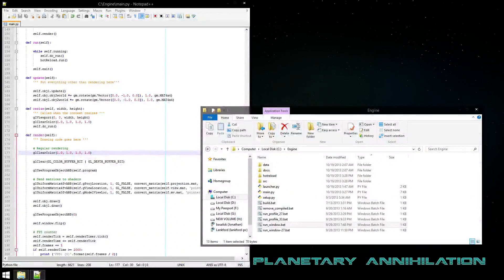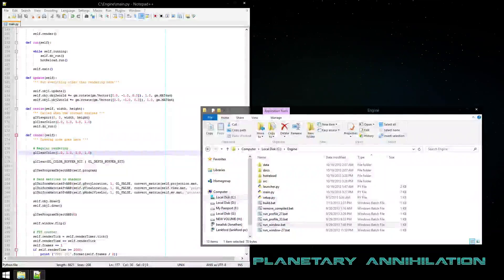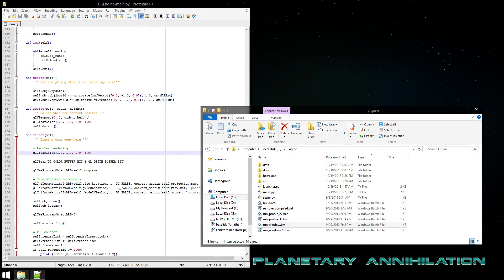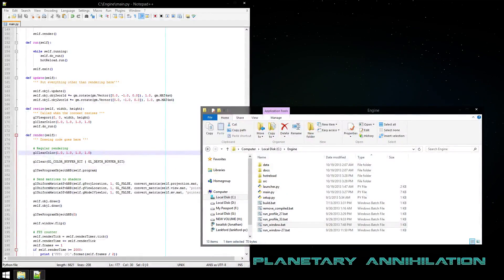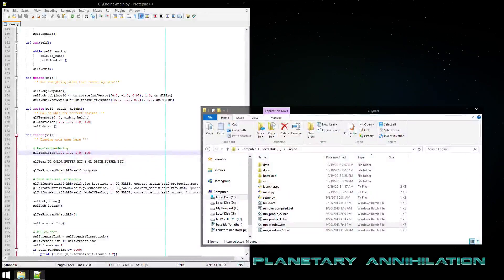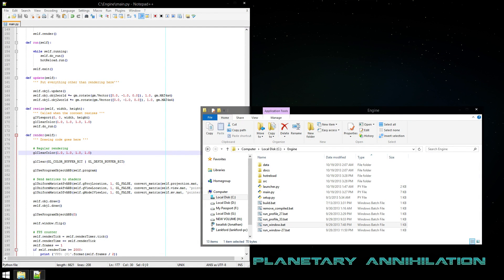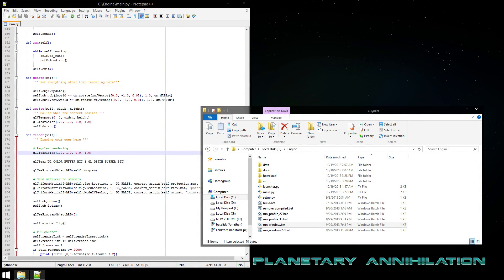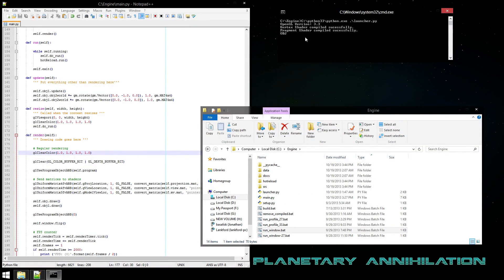Showing off hot reloading of python code.